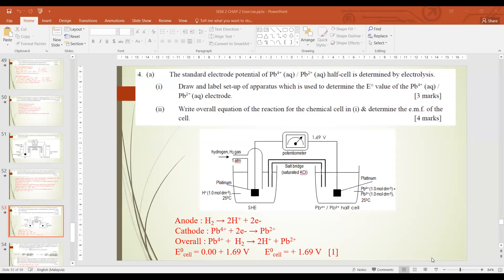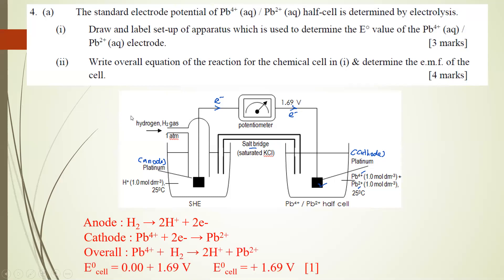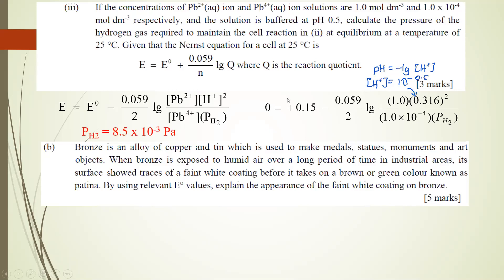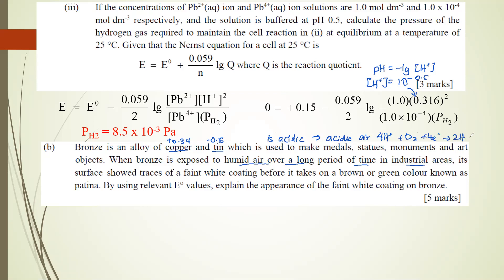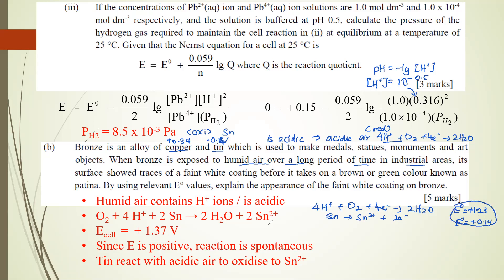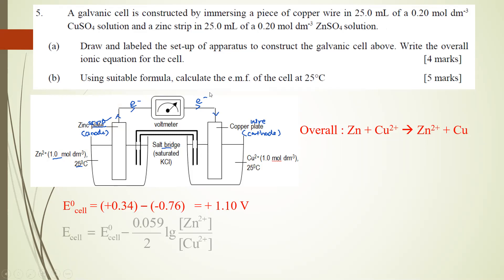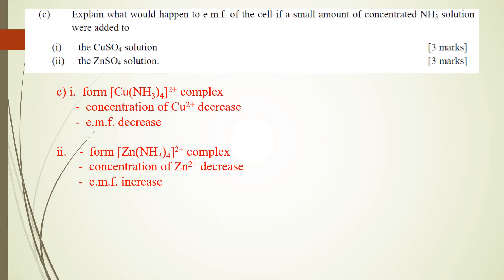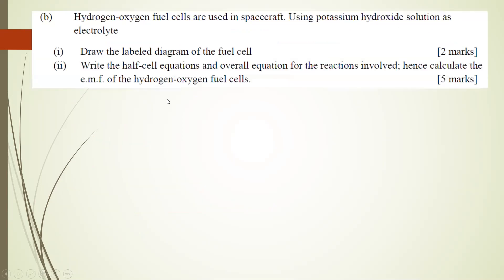STPM CHEMISTRY : SEM 2 - CHAP 2 - ANSWERING 04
SECTION C : ESSAY (Question : 4 - 6)